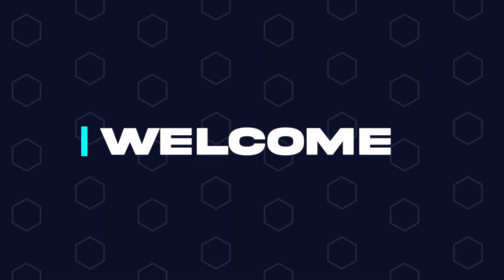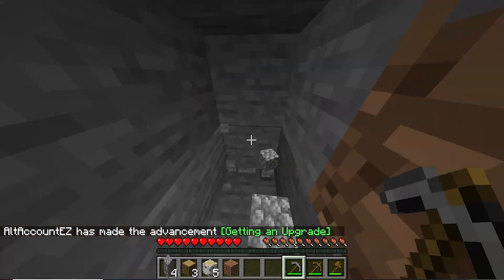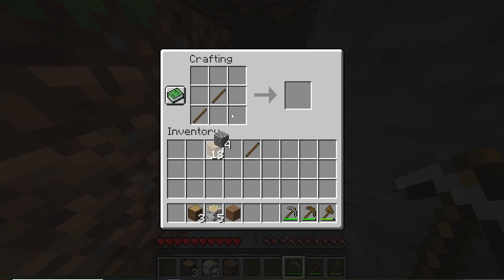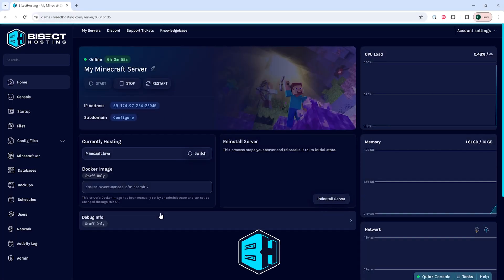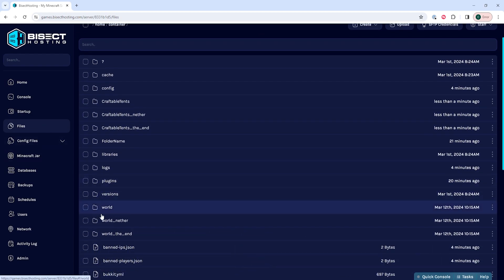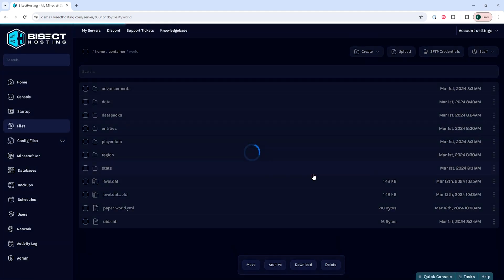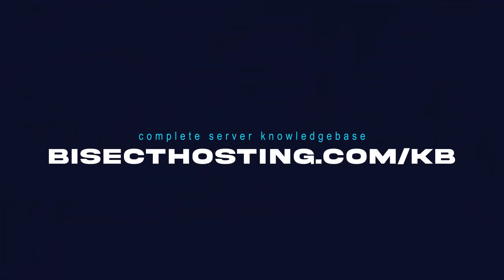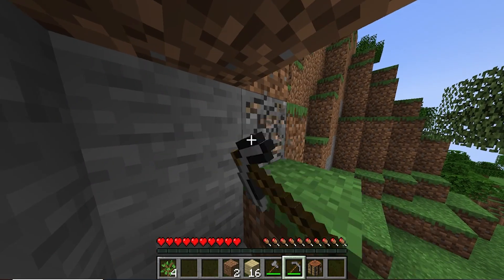How to Fix the Error "Failed to Check Session Lock"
Learn How to Fix the Error "Failed to Check Session Lock"

The "failed to check session lock" error occurs when the Minecraft server cannot read the session file. This will cause the server to crash and can be fixed by deleting the sessions.lock file.

TIMESTAMPS:

0:00 Intro
0:39 Stop Server
0:47 Remove .lock file
1:15 Outro